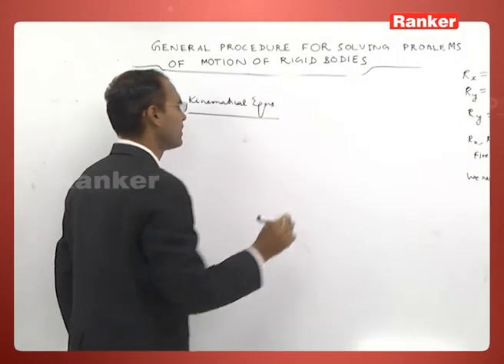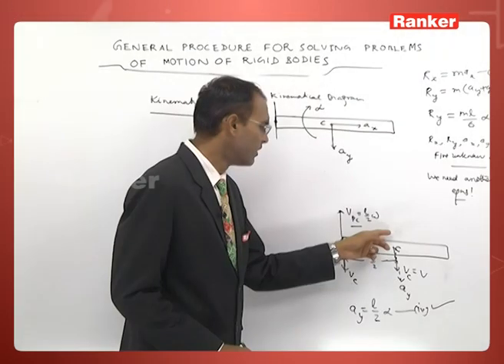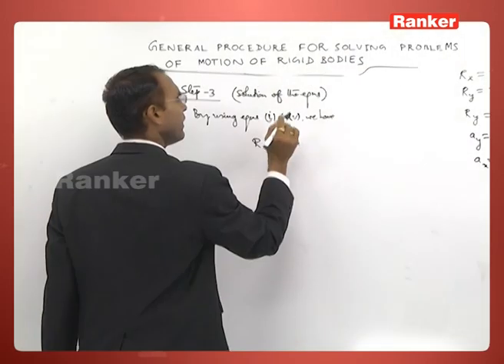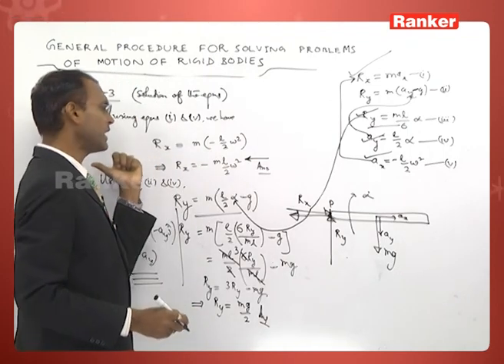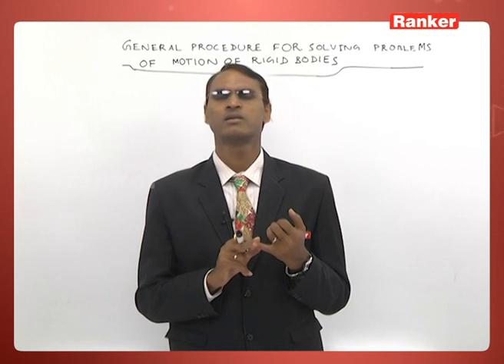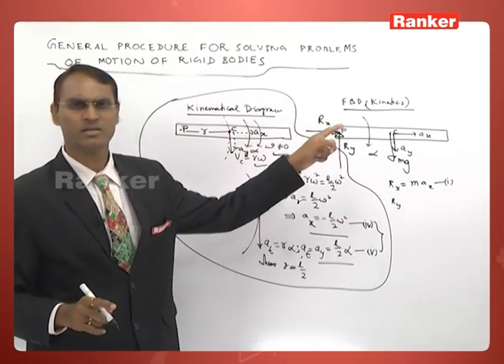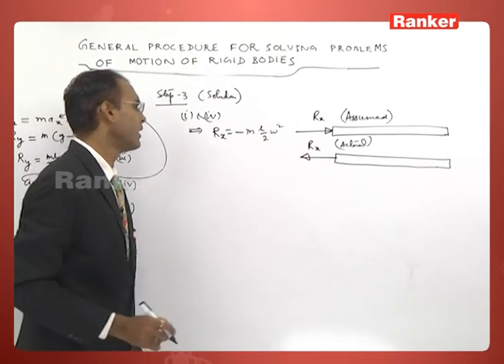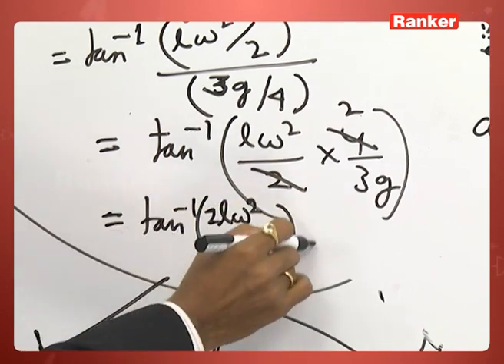General Procedure for Solving Problems of Motion of Rigid Bodies Part - 2 | JEE | NEET | TSEAMCET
This lecture video deals primarily with General Procedure for Solving Problems of Motion of Rigid Bodies in Statics and Dynamics of Rigid Bodies which is briefly explained by  Dr.P.K Sharma Sir.